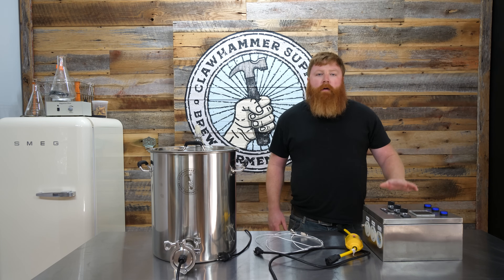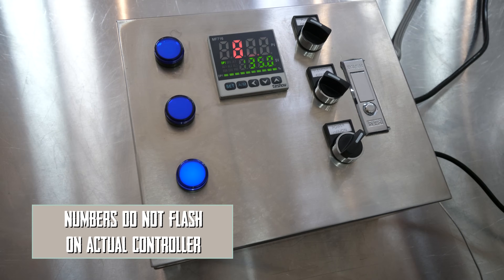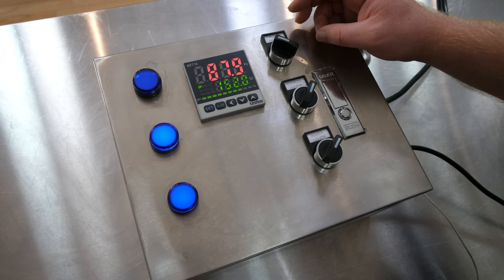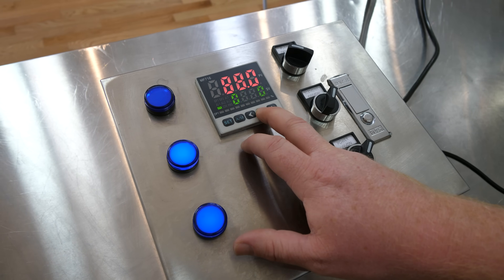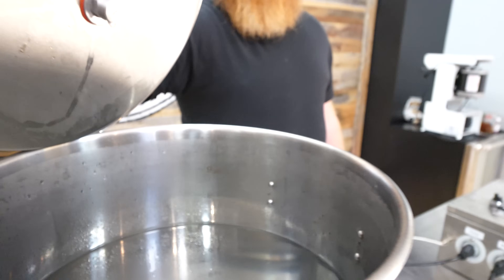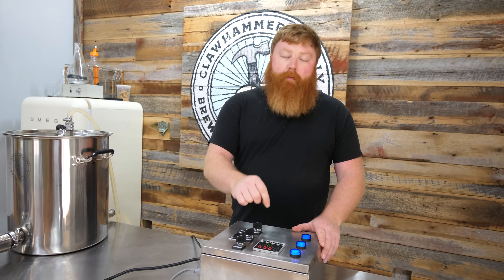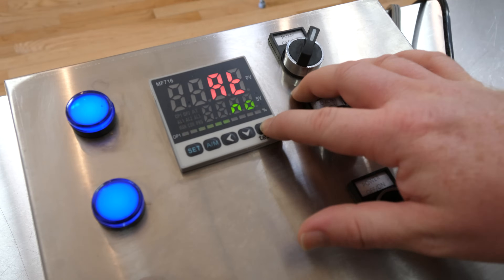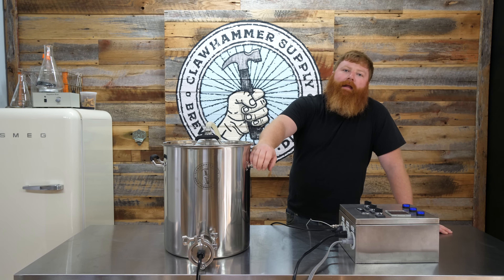Digital Brew / Distill Electric Element Controller Use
In this video we explain how to use Clawhammer's digital brewing and distilling controller. The device is used to set and maintain heat provided by a stainless steel electric heating element, which is can be built into stainless and copper brewing and distilling equipment.

The PID controller has 2 operation modes. First, the set point mode allows a specific temperature to be selected. Second, the percentage of power mode allows the element to be run at any level between 1 and 100% of full power output.

Additionally, the controller has an auto-tune mode that allows it to be calibrated for more accurately heating specific volumes of water.  For example, if brewing 5 gallon batches of beer, initial liquid volumes in the 7 gallon range are common. The tuning function enables the controller to "know" how much incremental heat needs to be added to the kettle, VIA the element, so it doesn't under or over shoot the desired temperature. Once the tune function is complete the controller will be able to maintain mash temperatures within tenths of a degree.

The digital controller is especially useful for brewing applications because an included temperature probe monitors mash tun temperature, allowing the controller to hit and maintain very precise mashing temps. Whether brewing with traditional 3 kettle set-ups or using brew in a bag (BIAB) configurations, the controller is helpful.